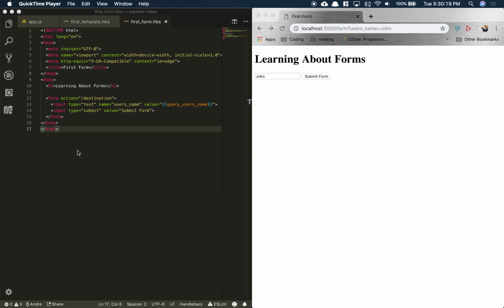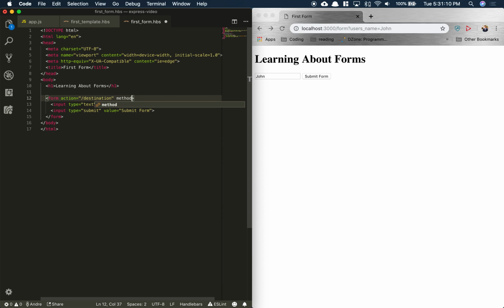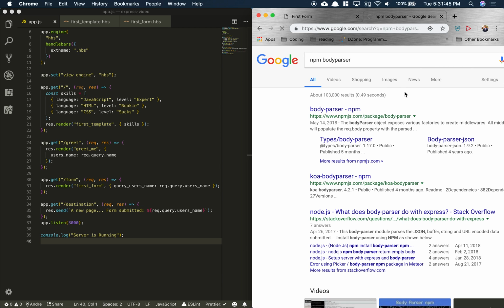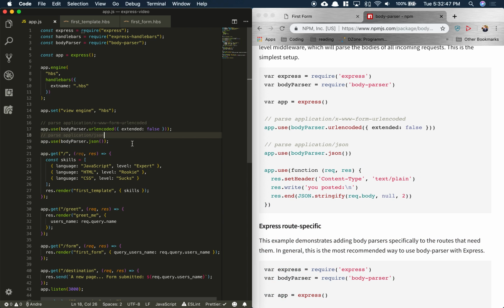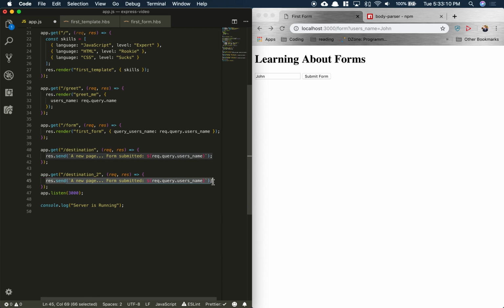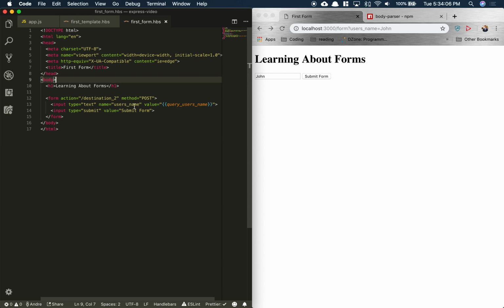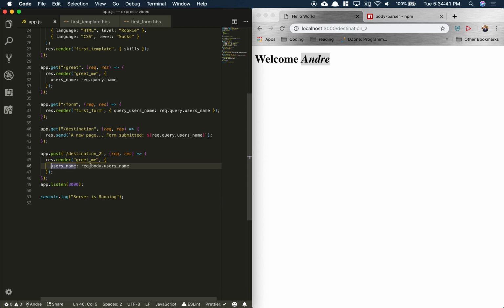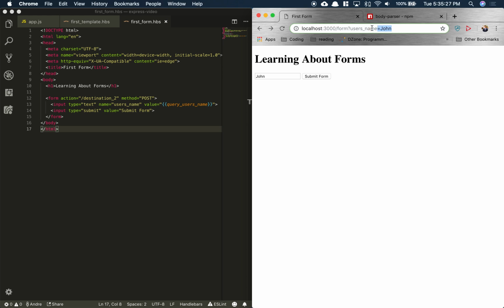Bits of Good Bootcamp: HTML Form Method Attribute